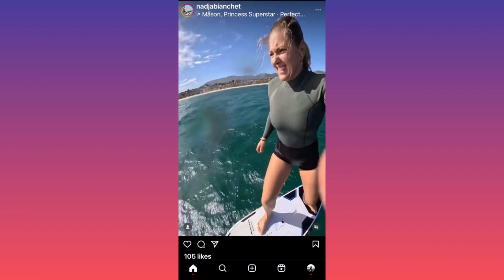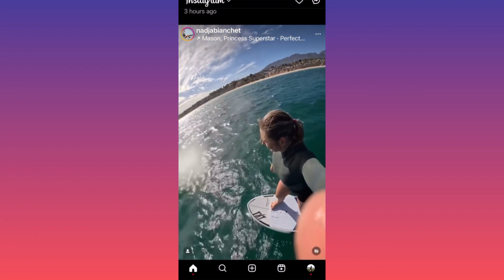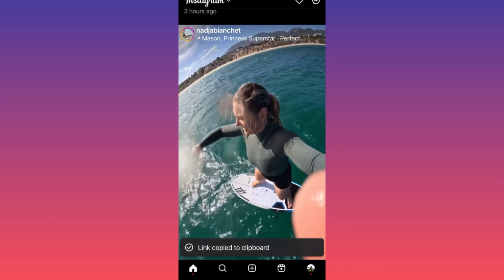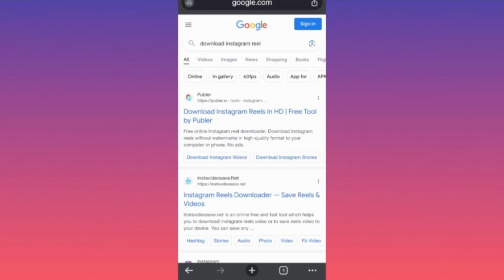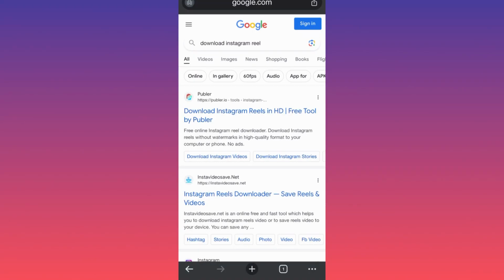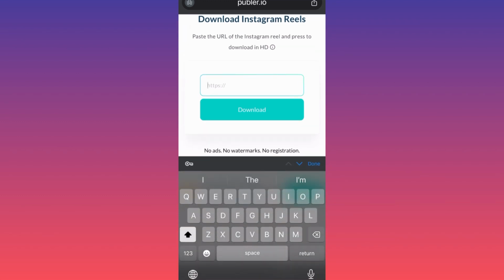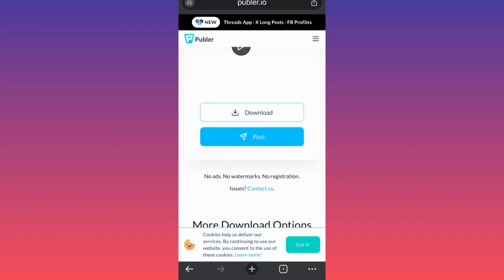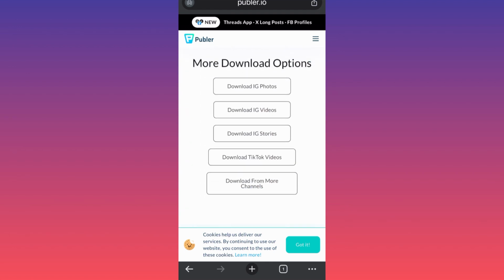How to Download Instagram Reels Video in 2025 (Step-by-Step Guide)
Want to download Instagram Reels videos in 2025? This easy-to-follow tutorial will guide you through the process of saving your favorite Instagram Reels directly to your device. Learn how to download videos for offline viewing or sharing, all without any hassle!

📌 Steps Covered in This Video:
0:00 Intro
0:10 Step 1: Open Instagram and Find the Reel
0:30 Step 2: Use a Reels Downloader Tool or App
0:50 Step 3: Save the Video to Your Device
1:10 Step 4: Check Your Saved Reels in Gallery